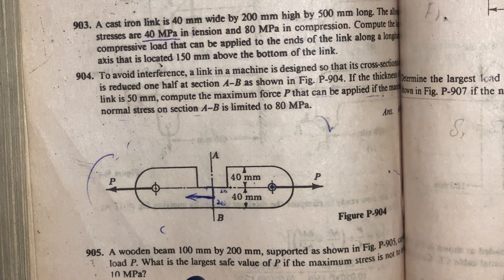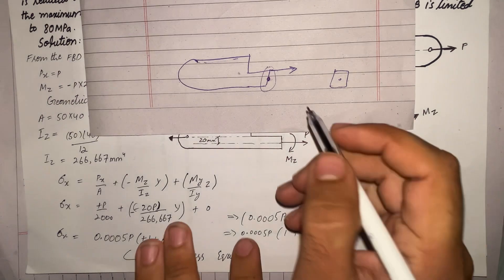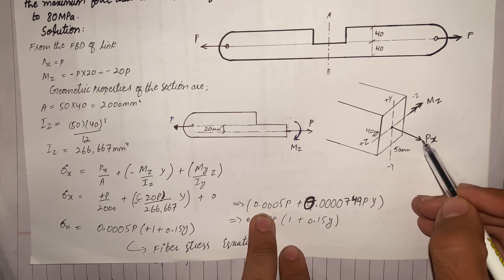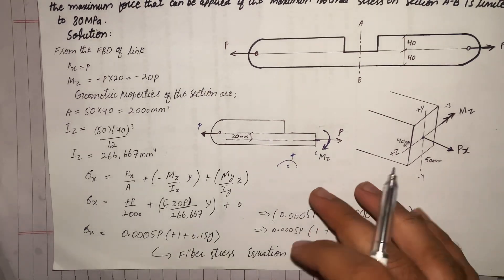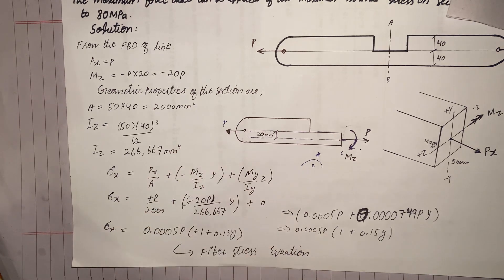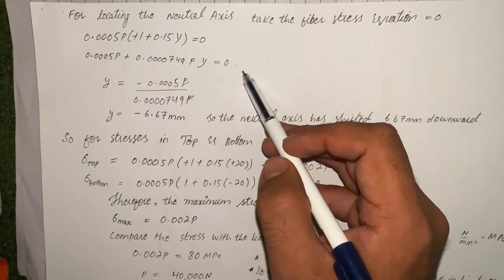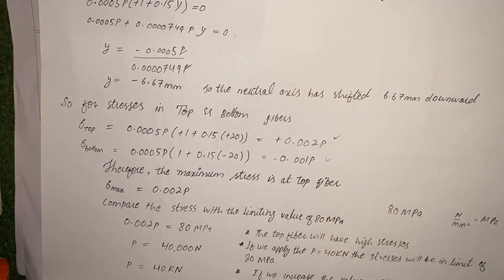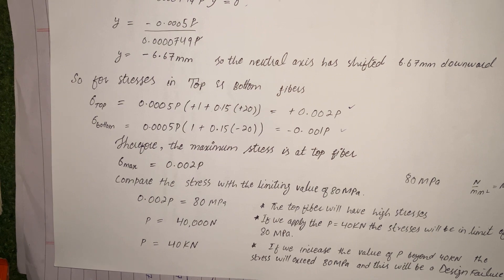Combine Stress Pb 904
In this video you will learn how to compute the maximum force that can be applied if the maximum normal stress on section is limited to some extent.

On this topic we have solved Problem no 904  of Strength of material book by Ferdinand L. Singer" & Andrew Pytel